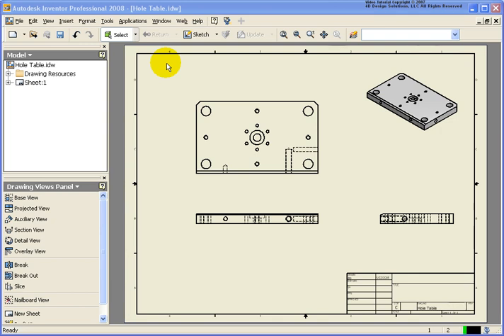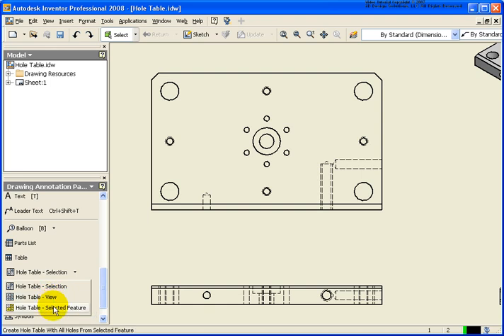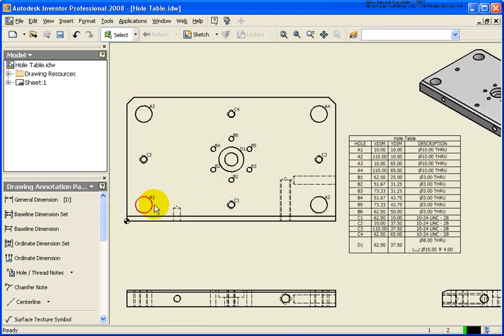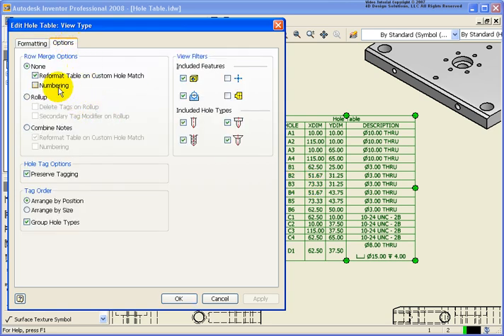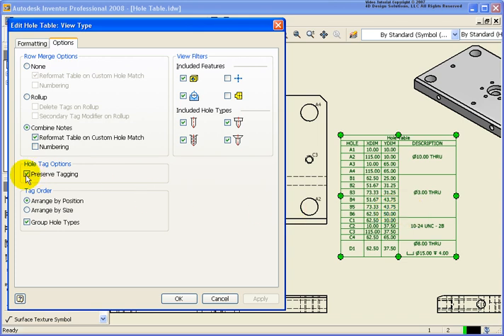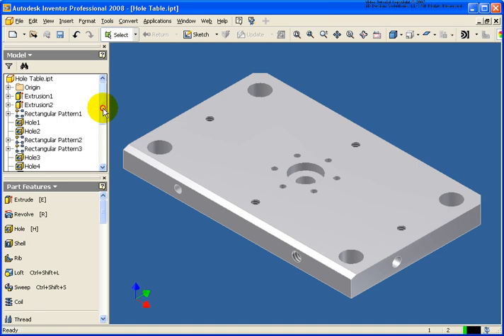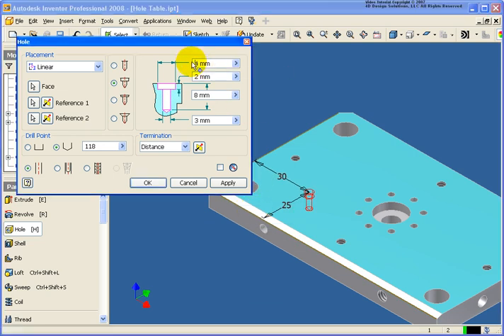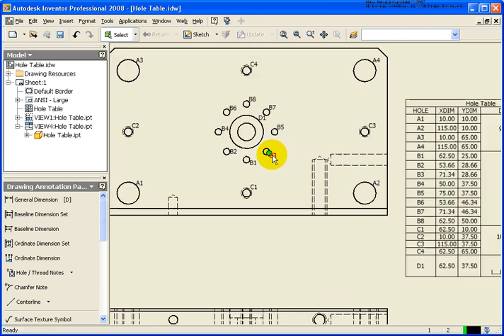17 Creating a hole table